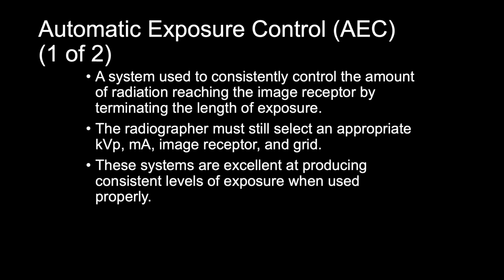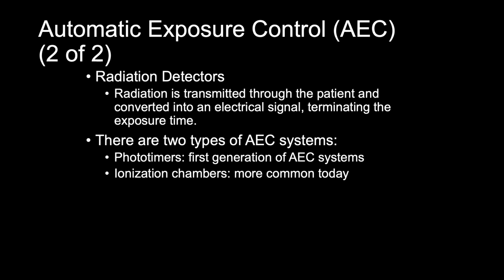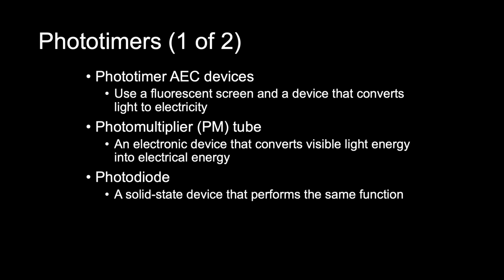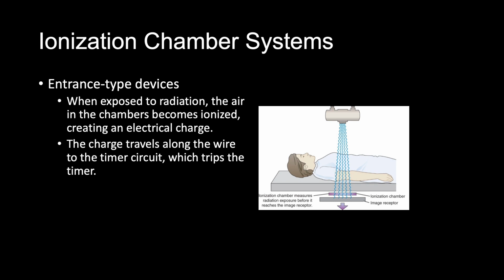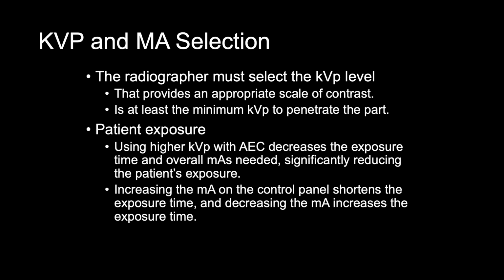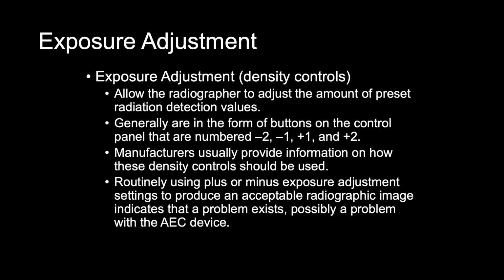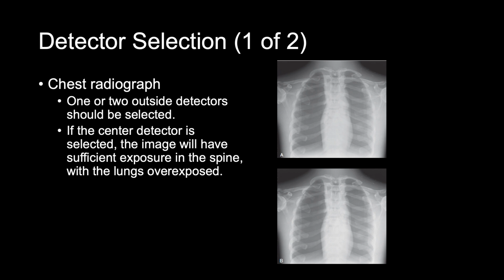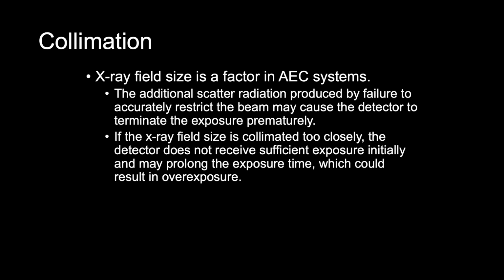Lecture - Exposure Technique Selection - Radiographic Physics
The radiographer is tasked with selecting exposure factor techniques to produce quality radiographic images for a wide variety of equipment and patients. There are many thousands of possible combinations of kilovoltage peak (kVp), milliamperage (mA), source-to-image receptor distance (SID), exposure time, image receptors, and grid ratios. When combined with patients of various sizes and with various pathologic conditions, the selection of proper exposure factors becomes a formidable task. An automatic exposure control (AEC) system is a tool available on most modern radiographic units to assist the radiographer.
AEC is a system used to consistently control the amount of radiation reaching the image receptor by terminating the length of exposure. AEC systems also are called automatic exposure devices, and sometimes they are erroneously referred to as phototiming. Technique charts make setting technical factors much more manageable, but there are always patient factors that require the radiographer’s assessment and judgment. When using AEC systems, the radiographer must still use individual discretion to select an appropriate kVp, mA, image receptor, and grid. However, the AEC device determines the exposure time (and therefore total exposure).